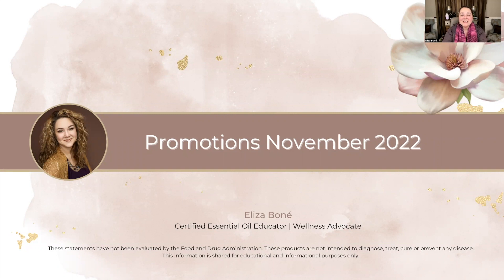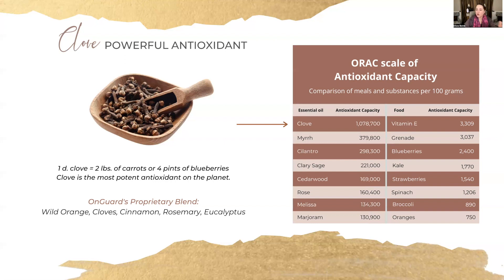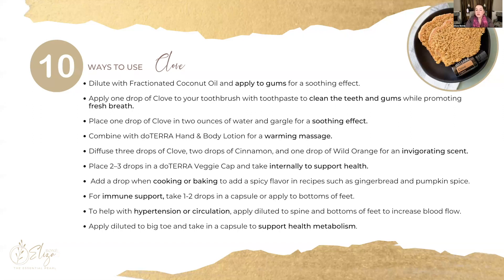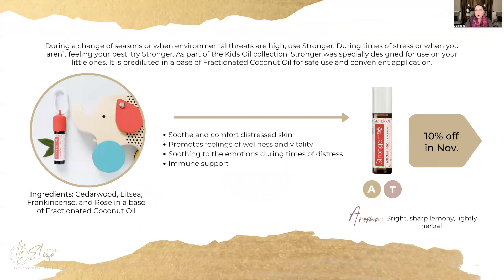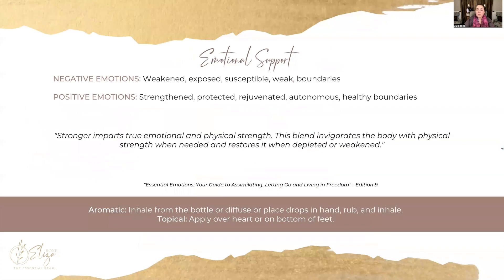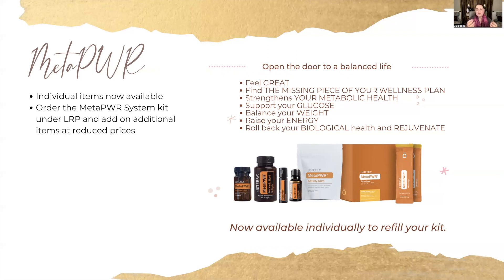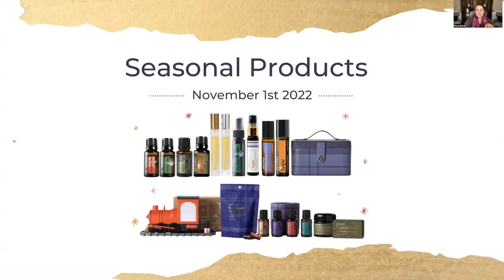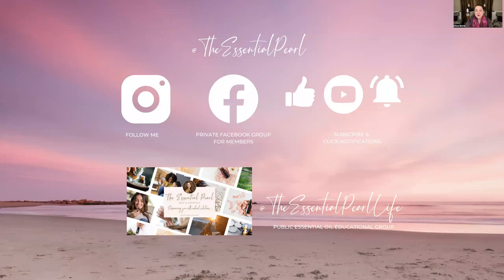November 2022 doTERRA Promos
00:00 - Introduction
00:17 - Free Product of the Month: Clove uses & benefits
04:13 - 10 Ways to Use Clove
06:24 - Emotional benefits of Clove
07:43 - Clove Diffuser Recipes
08:36 - Stronger® Uses & Benefits
11:32 - Emotional benefits of Stronger®
12:19 - Announcements
20:18 - Conclusion

Product/Kit Links:
💖MetaPWR Starter System Enrollment Kit

Upcoming webinar on November 12 @ 3 PM (PST):
I Am Fabulous!
Breaking Through The Pattern of Limiting Beliefs with Essential Oils

I am Eliza Boné, founder of The Essential Pearl, a doTERRA Certified Essential Oil Educator, Wellness Advocate and Gold leader.

I started using oils in 2015 and they have transformed my life. For over 40 years I suffered, trying a wide variety of natural and synthetic options. Nothing worked for me until I was introduced to doTERRA products. It is for this reason that today I share them with people ready to make a change and take steps to empower themselves with natural solutions and wellness lifestyle education.

By joining you will have access to my exclusive community for member support, ongoing education, a personalized wellness consultation, and many other perks.

If you are already working with a different Wellness Advocate, please reach out to them and they can help you get started. We believe in having integrity and ensuring individuals are supported by the Wellness Advocate that has been serving them.

If you are already a member of my team, make sure to join our exclusive member-only Facebook group

If you are not a member but are interested in learning about essential oils, join my public Facebook group

I look forward to empowering you with natural health solutions!